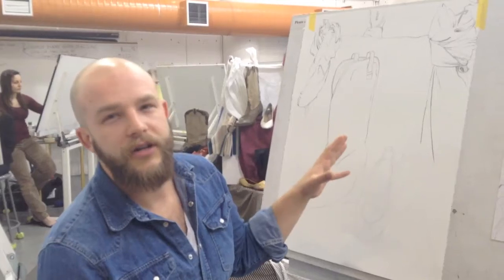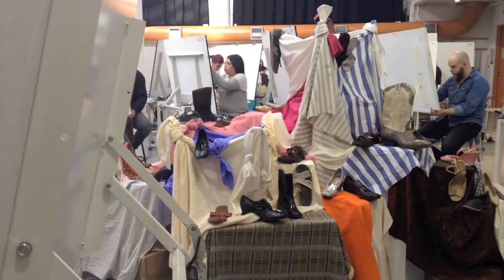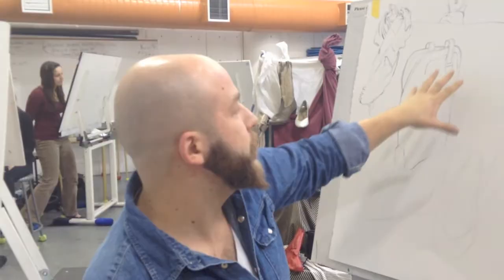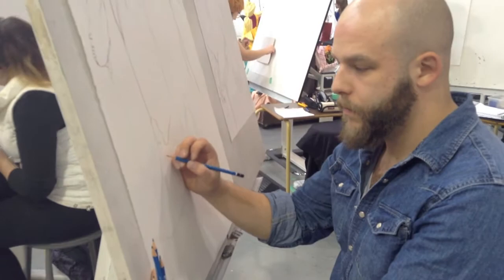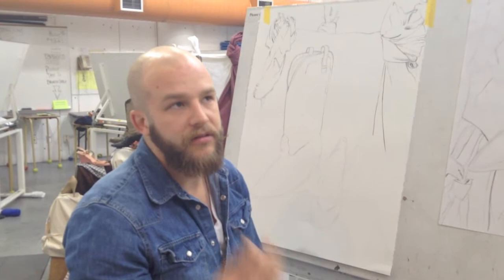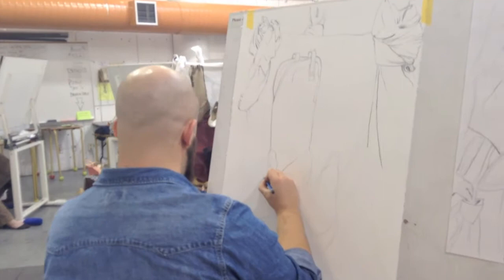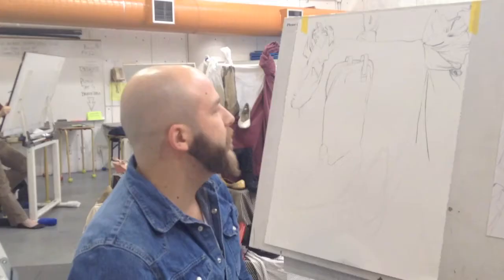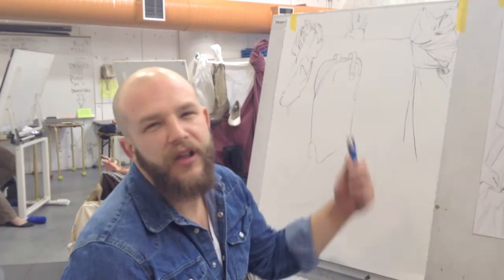"It's About Mastering Your Tools"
A Fine Arts student explains his approach to drawing a still life using pencil lines.